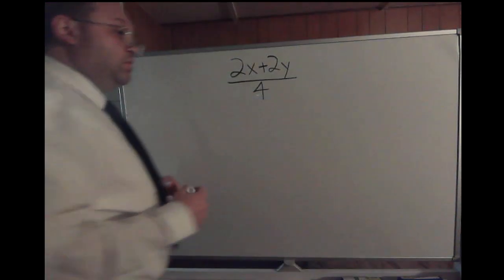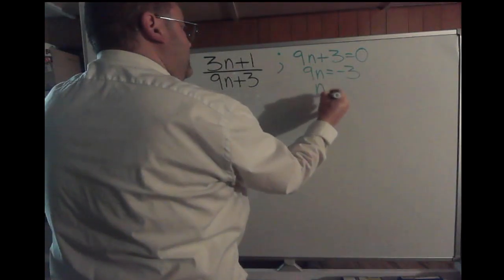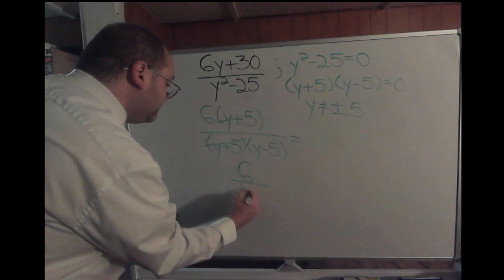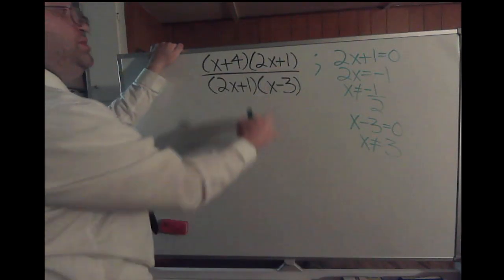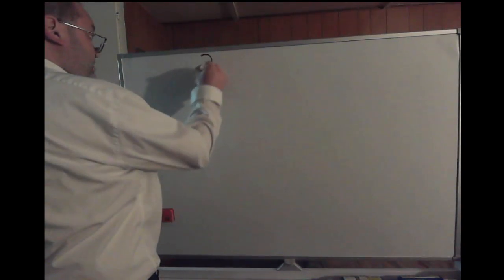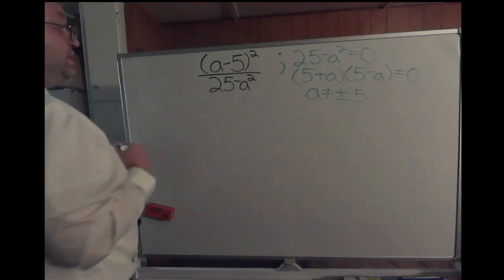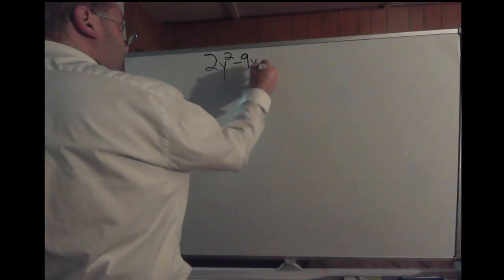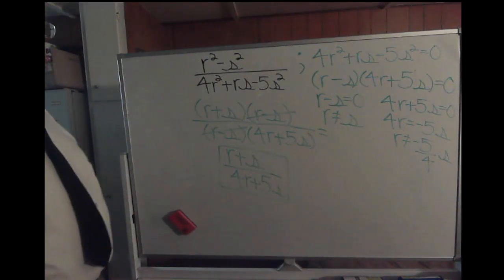Simplifying Algebraic Fractions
Simplifying Algebraic Fractions by factoring.  Placing restrictions on variables that would make the expression undefined.